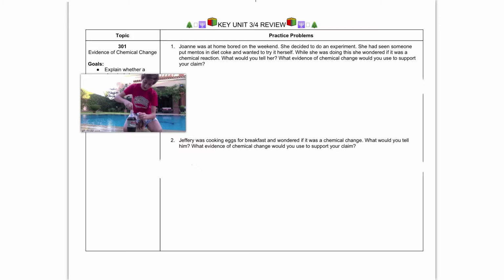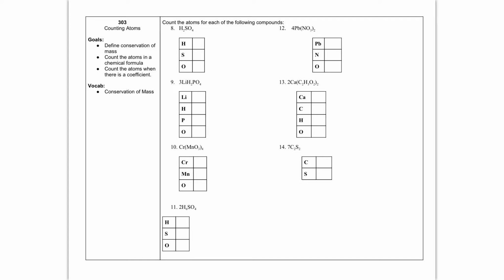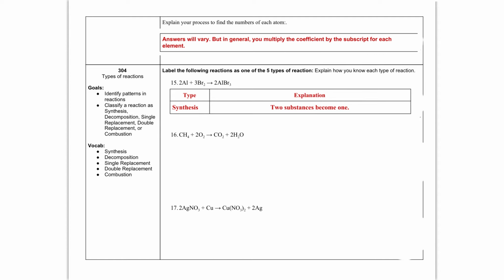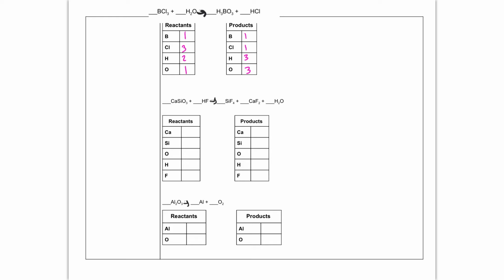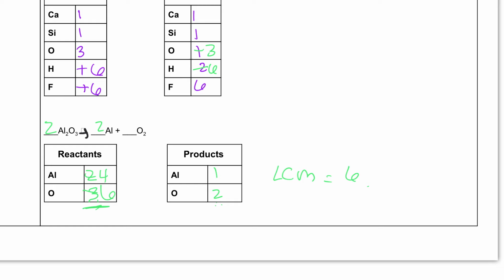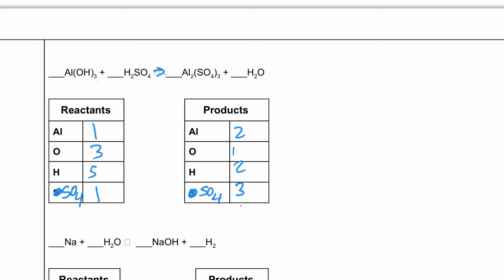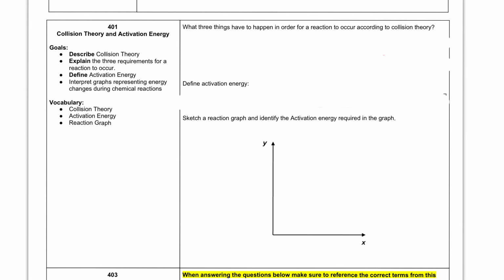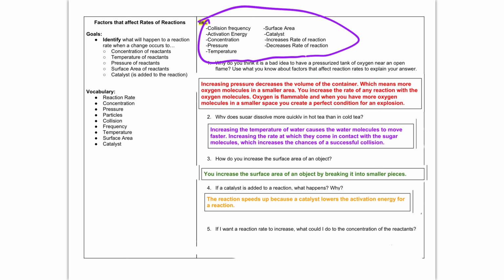404L -Unit 3/4 Review - Sommer